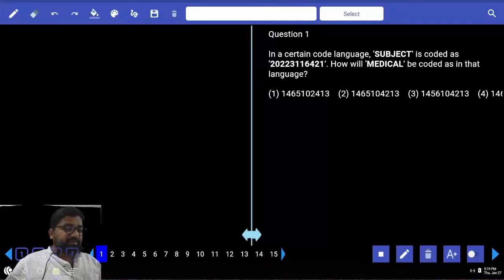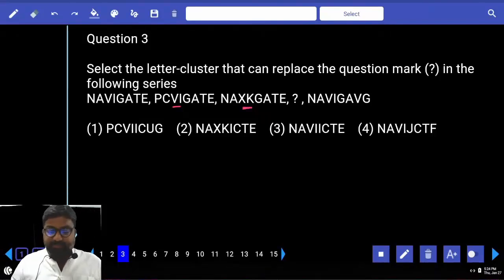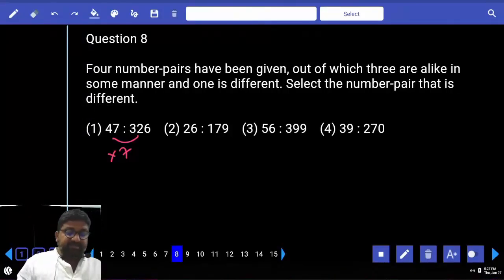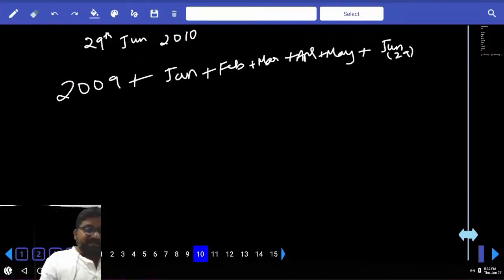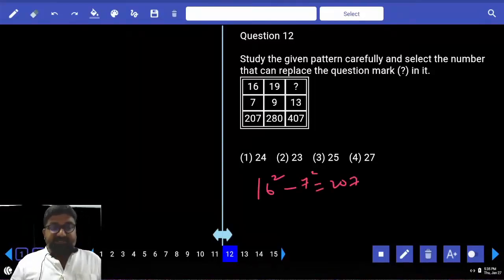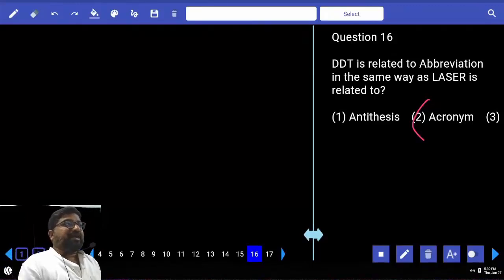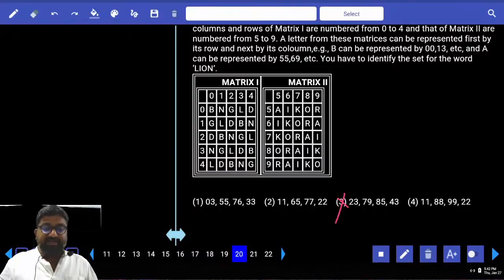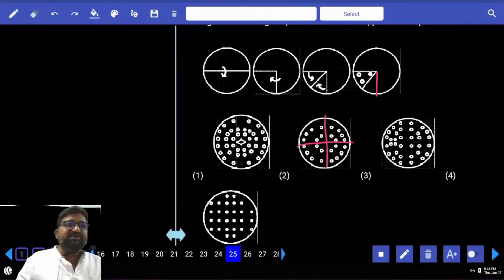SSC CGL 2022 TIER-1 REASONING PRACTICE SET